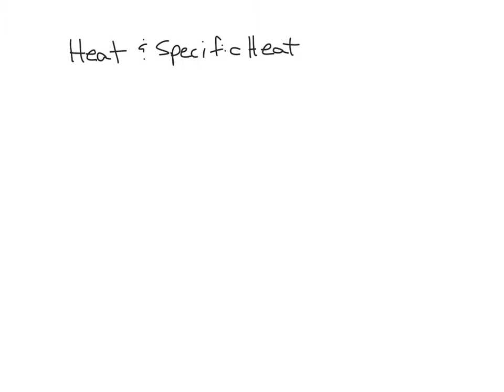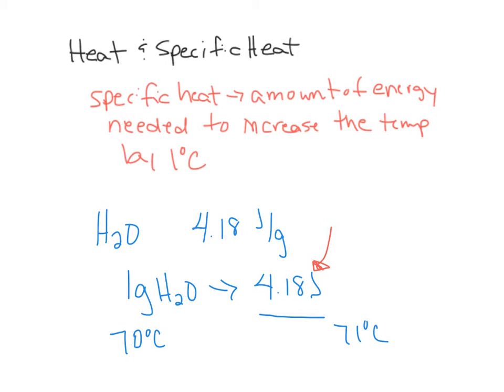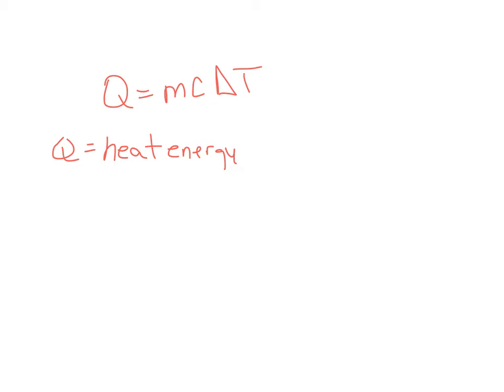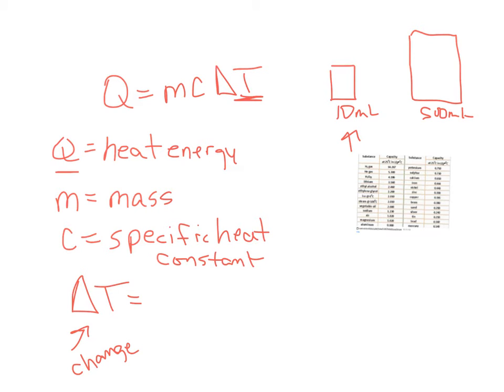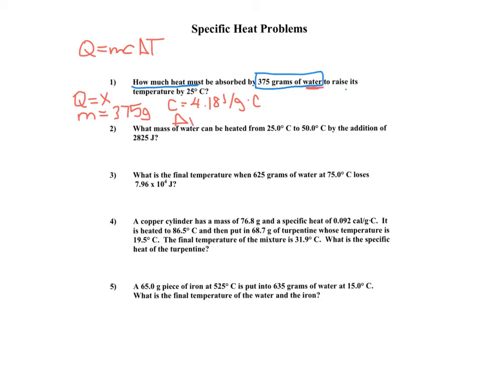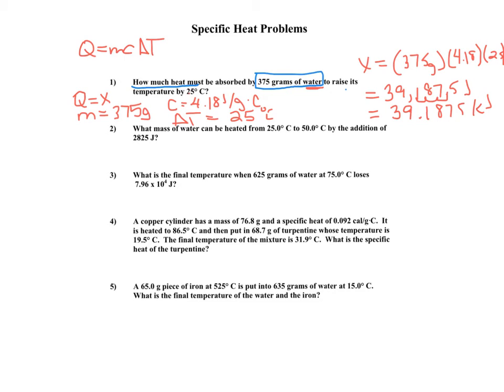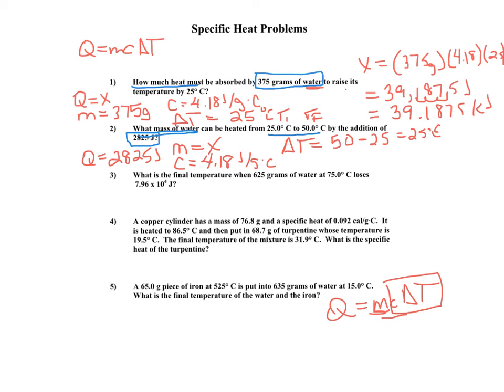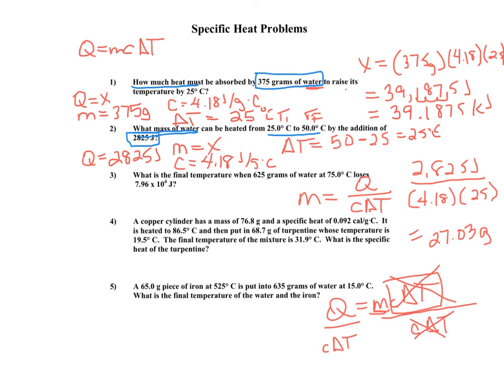Calculating Specific Heat